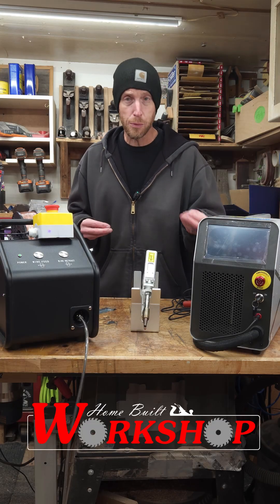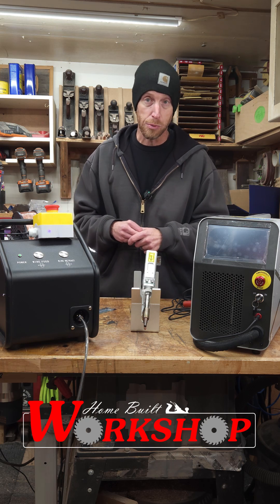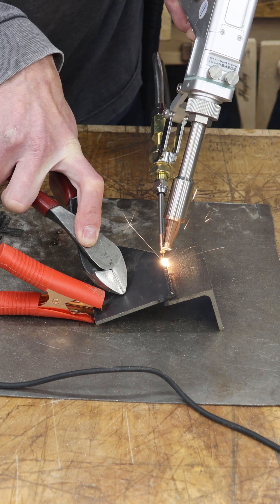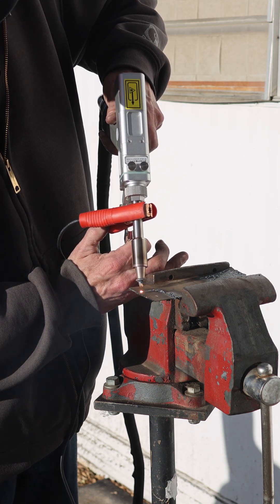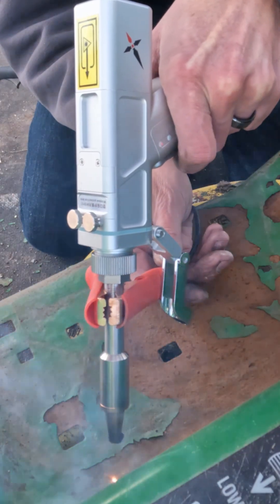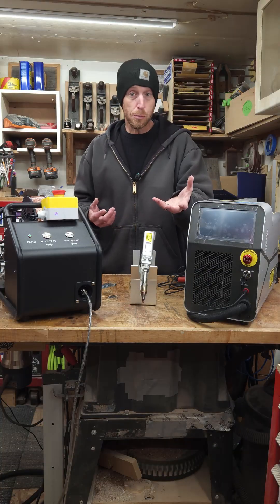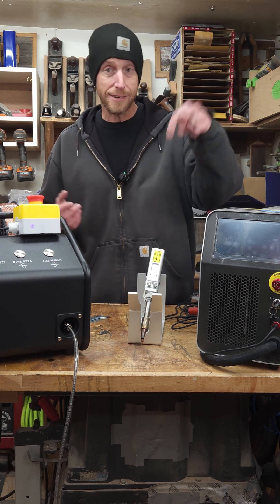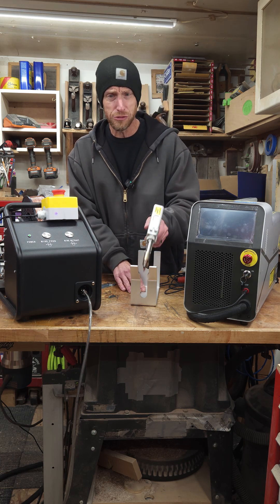Testing Out the Xlaserlab X1 Pro Laser Welder | This Machine Is Perfect for Makers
Today I’m testing out the Xlaserlab X1 Pro Laser Welder, a compact and powerful 700Watt Fiber  Laser Welder. This machine is designed to Weld, Cut and Clean metal. Since I like to work on all kinds of different projects, having a machine that can do several things is useful.

In this video, I'll walk through what is included in this X1 Pro Ultimate pack. We'll run through the setup, features, and real-world welding tests using the X1 Pro Laser Welder. Whether you’re repairing parts, fabricating brackets, or trying to get cleaner welds with less grinding, this machine delivers some pretty impressive results.

If you’re into metalworking, fabrication, welding tools, or shop upgrades, this is definitely a machine you’ll want to check out.

Xlaserlab X1 Pro